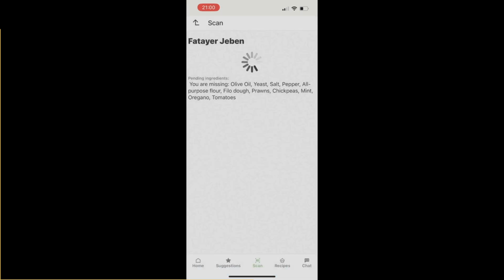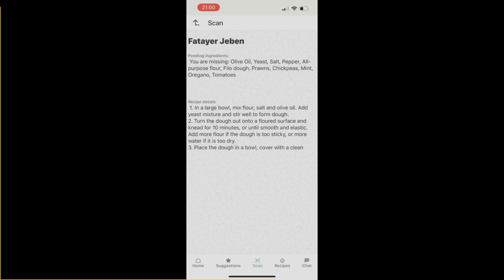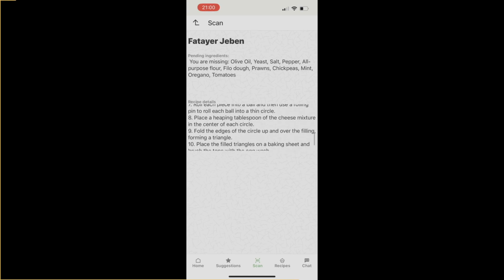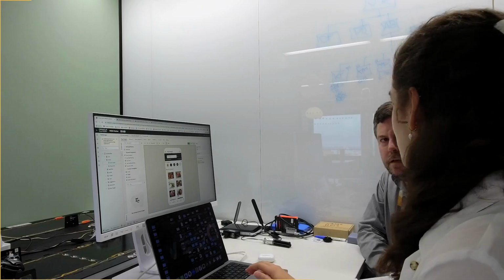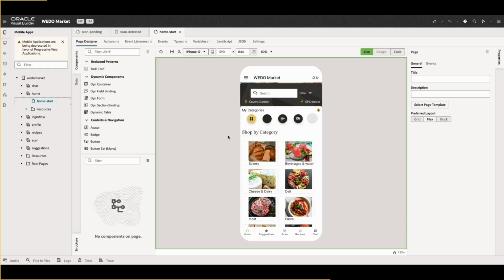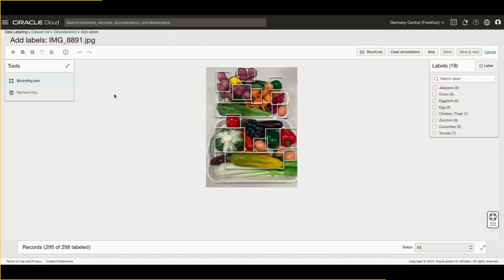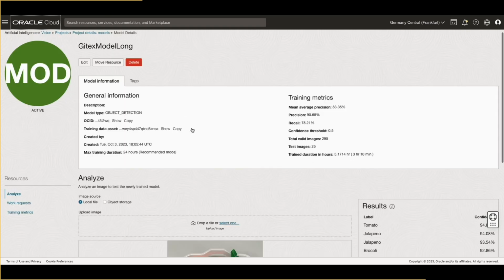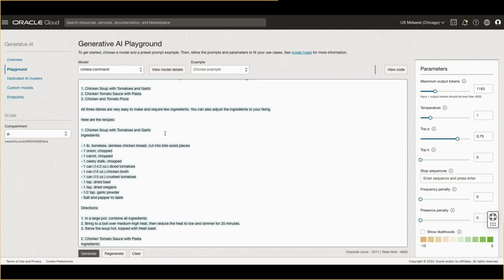Unlock Culinary Creativity: AI Powered Cooking Adventure from Fridge to Fork!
You are in the mood of cooking an exotic dish. You open the refrigerator, and using the mobile phone, access your favourite retail app to scan the items you have and submit.

This triggers a series of actions:

- OCI AI Vision identifies the items (specific vegetables, egg, chicken etc).

- On choosing your favourite cuisine, OCI Generative AI suggests a list of dishes based on identified items.

- On selecting your favourite dish, OCI Generative AI provides the detailed recipe. Also, the missing ingredients are listed, with an option to order the same.

Presented by:

- Sofia Pascual Armstrong, WEDO Specialist, Oracle EMEA
- Jesus Brasero Jimenez, WEDO Specialist Leader, Oracle EMEA